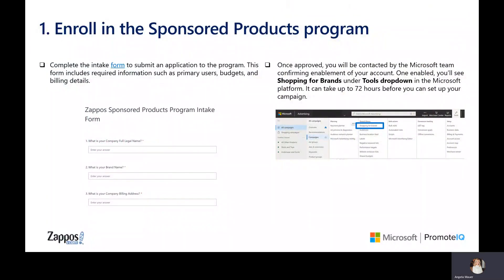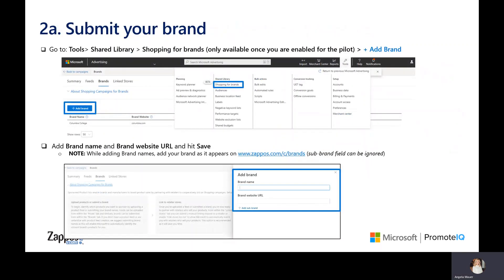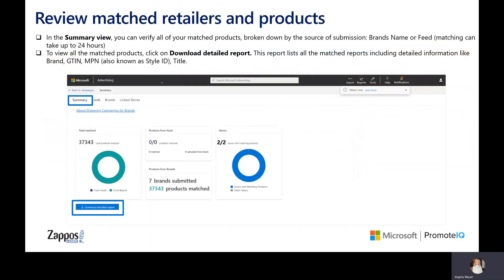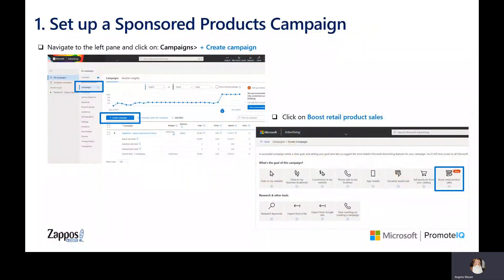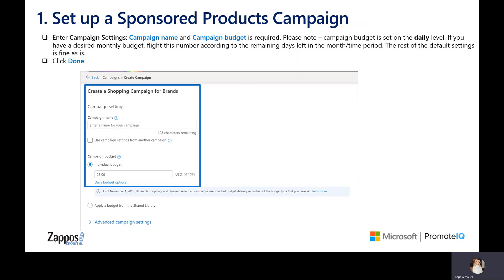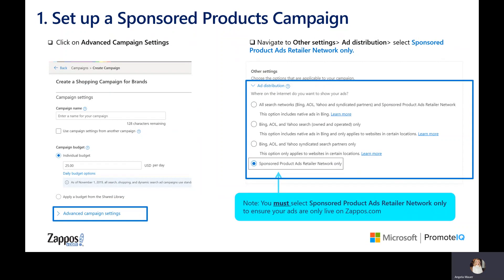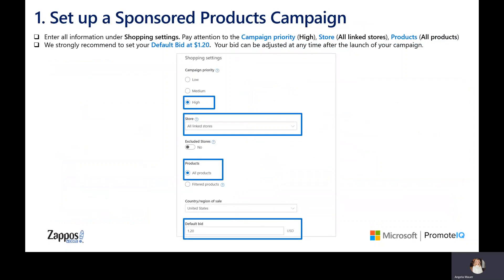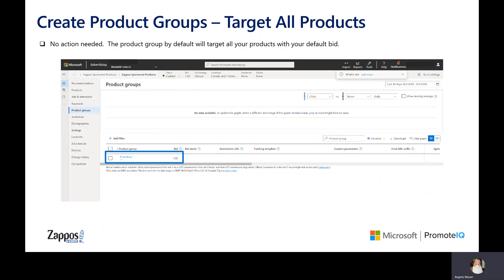Microsoft Retail Media - Zappos Sponsored Products - Launching A Campaign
Learn how to set up and  launch a Zappos Sponsored Products campaign.